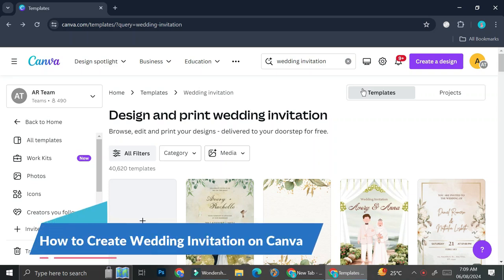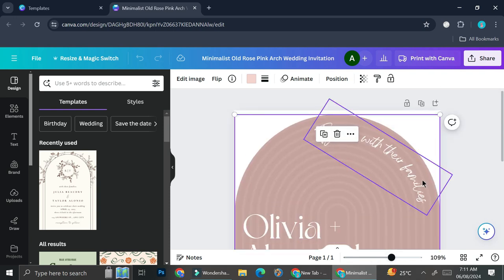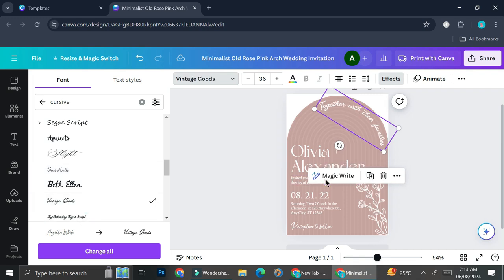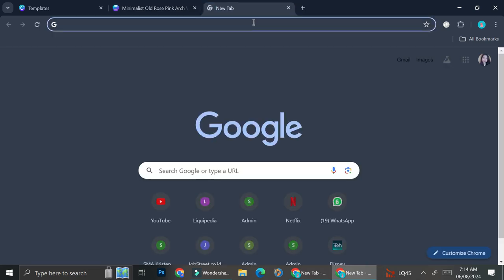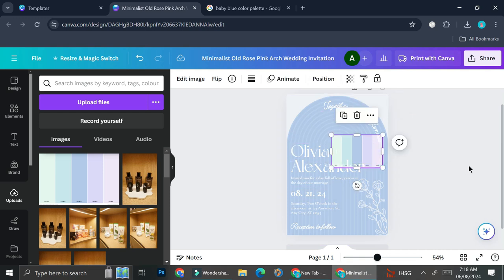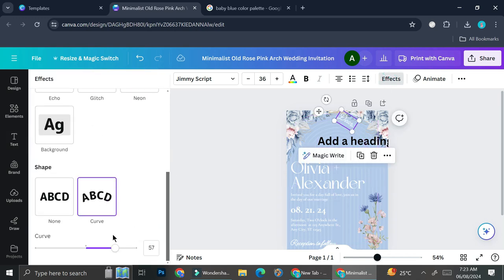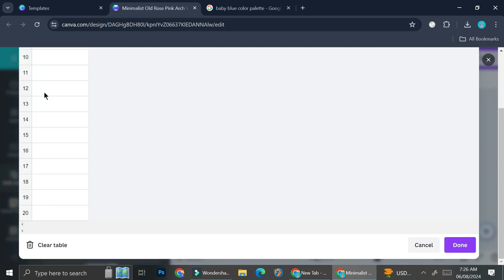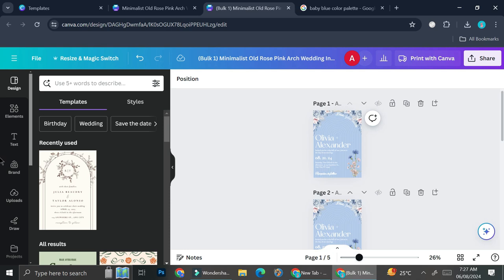How to Create Wedding Invitation on Canva | Full Tutorial 2025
If you are looking for a video about How to Create Wedding Invitation on Canva, here it is!